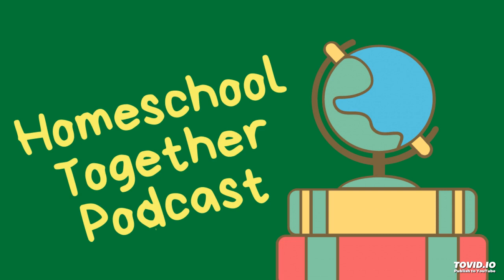Episode 70 - Short Bite - Labyrinth and Labyrinth Junior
Find all your treasures before your fellow adventures, but beware, the path to reach those treasures changes every turn. It’s the classic Labyrinth from Ravensburger! This ever changing board game is perfect for family game night and as gameschoolers we love that with so many possible changes your child has to continually adapt their plans and think through each cause and effect thoroughly. It’s great training for all sorts of future math and engineering problems. Luckily Ravensburger also makes a junior version of this great game for our early learners. Join us today as we explore the aMAZEing Labyrinth!

Labyrinth / Junior Labyrinth
Ages: 7+ / 5-8
Players: 2-4 / 1-4
Playtime: 25 min / 15 min
Skills: cause and effect, planning, association, and recognition

**Show Notes**
Labyrinth -
Labyrinth Junior -